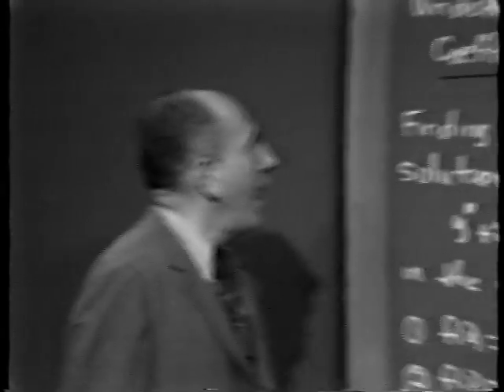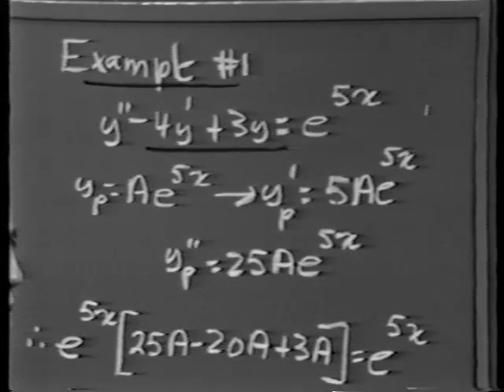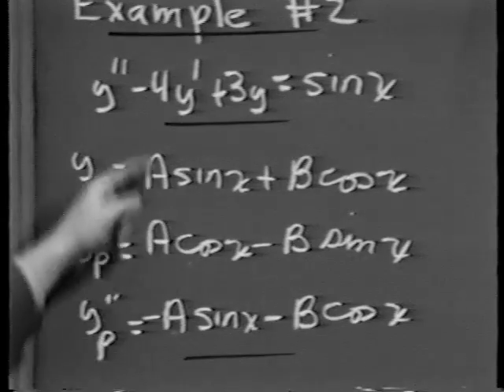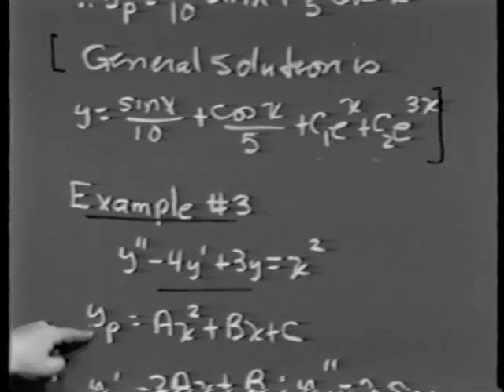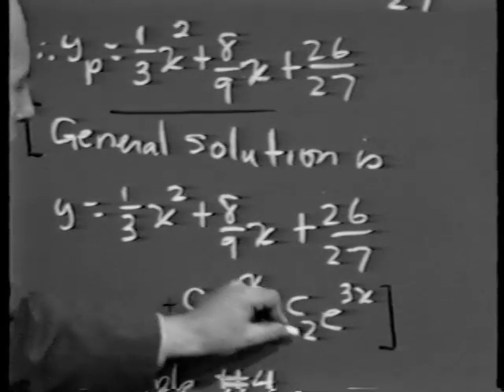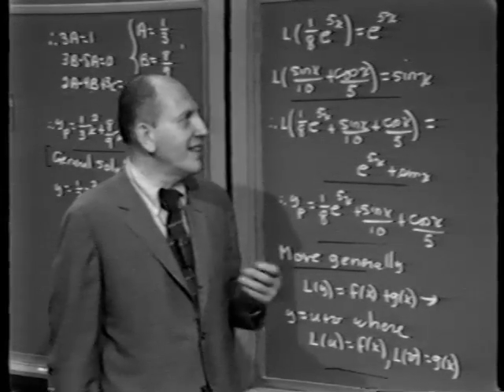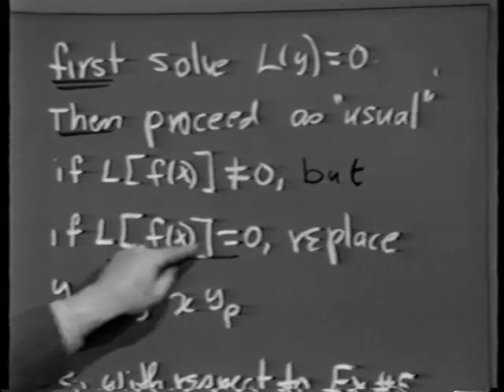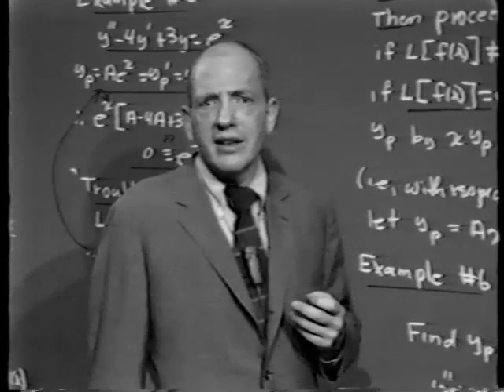Part II: Differential Equations, Lec 4: Undetermined Coefficients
Part II: Differential Equations, Lecture 4: Undetermined Coefficients